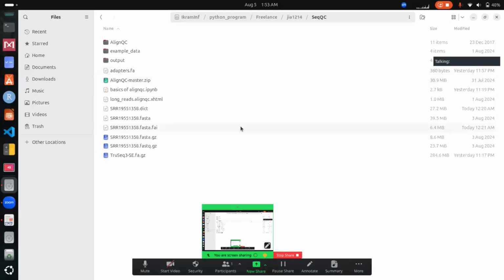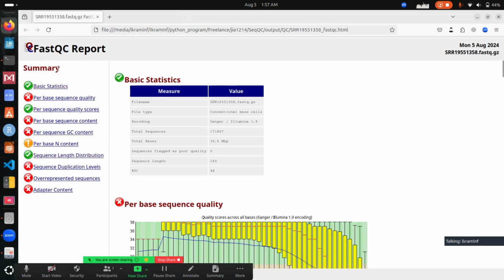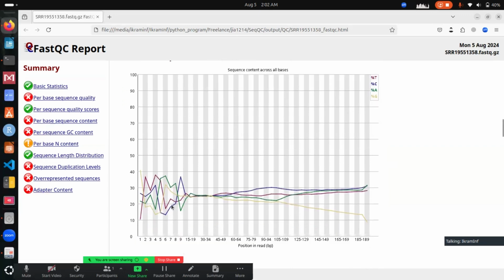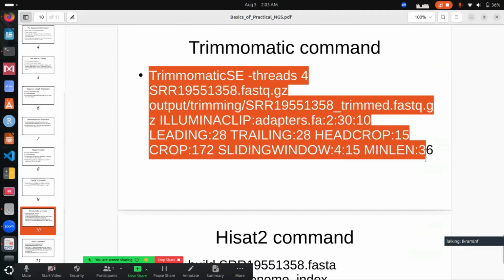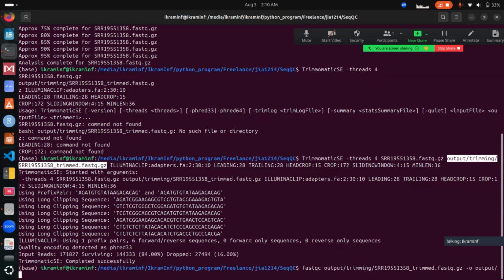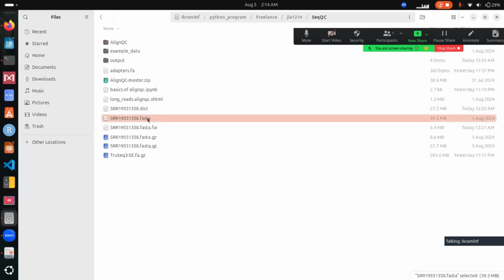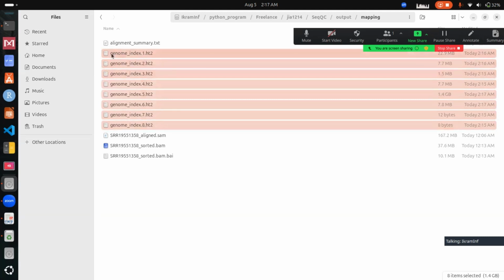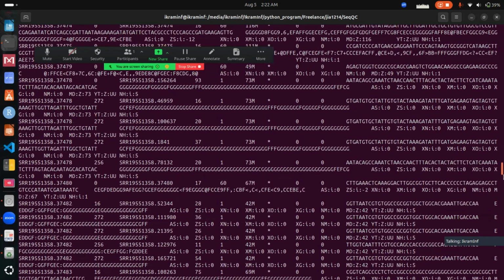RNASeq Data Analysis, NGS, Fastqc, Trimming and Mapping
link to download fastqc and fasta files